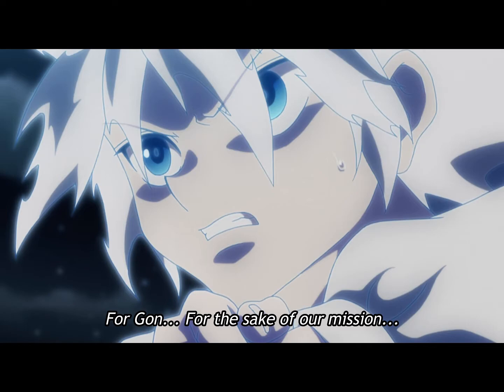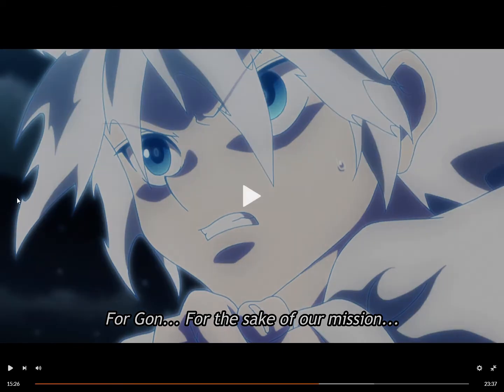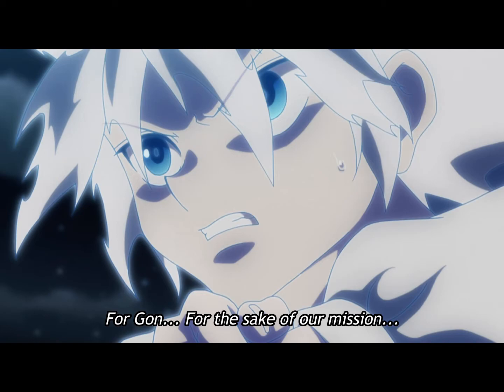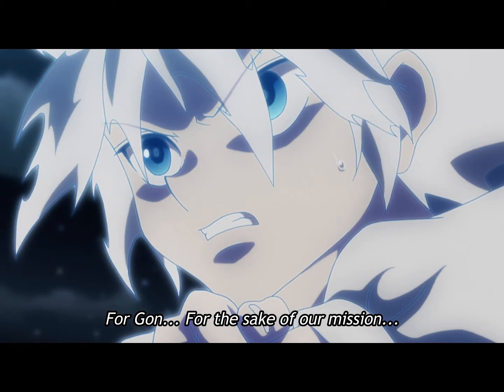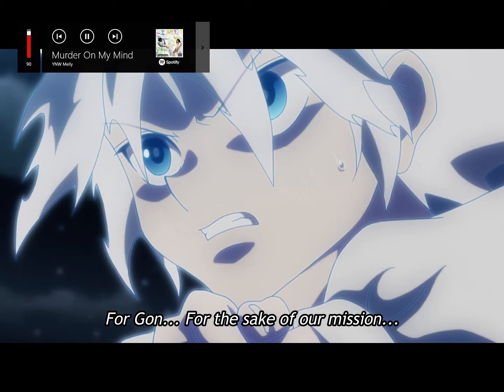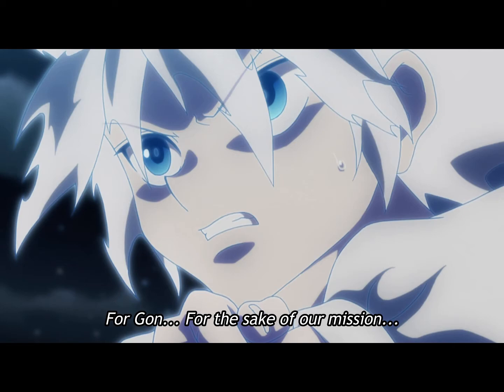bro got baskin robbins to turn their freezer off for 2 days lmfao